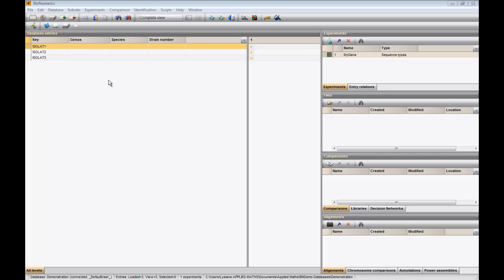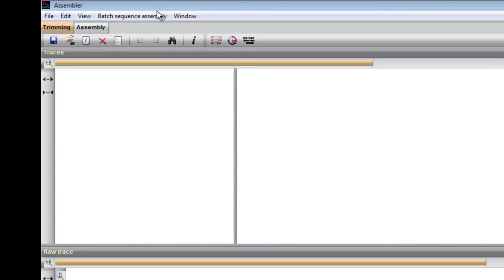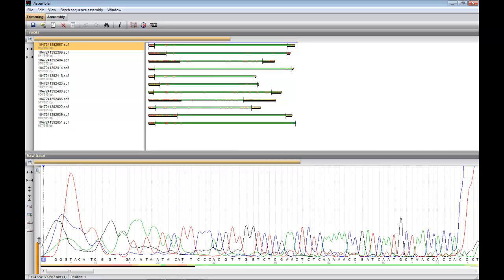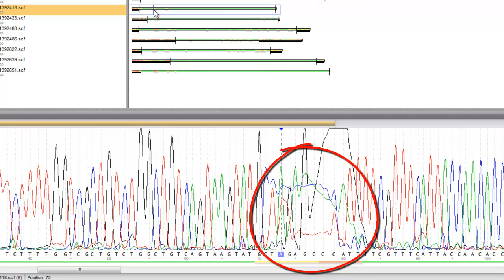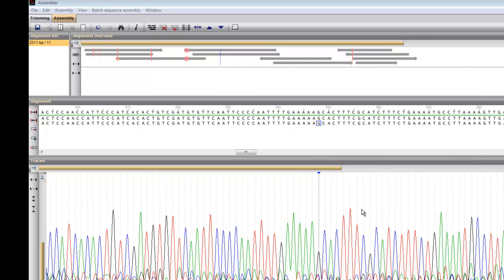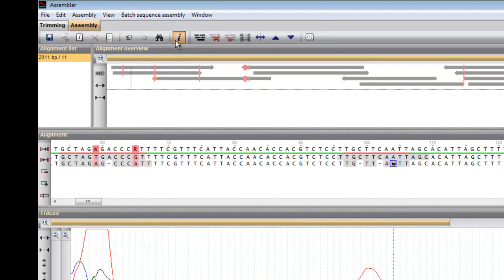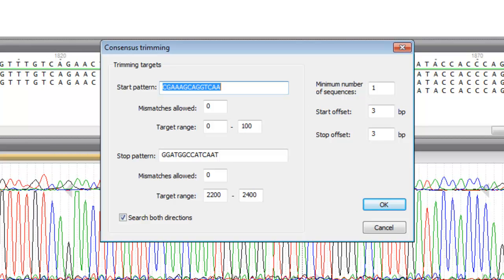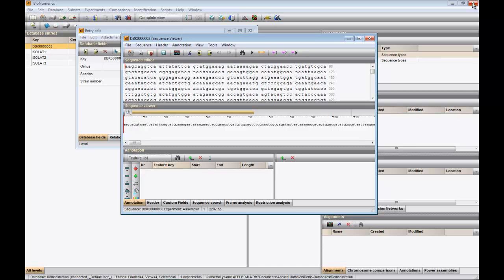Import and assemble sequencer chromatogram files in Assembler (BioNumerics 6)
This video shows how you can import and assemble your sequencer chromatogram files in the Assembler window. The Assembler window is part of the BioNumerics program.